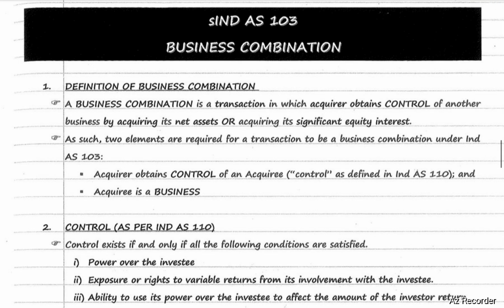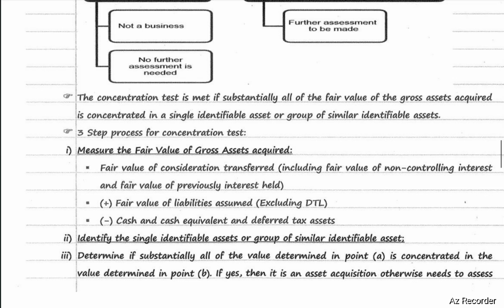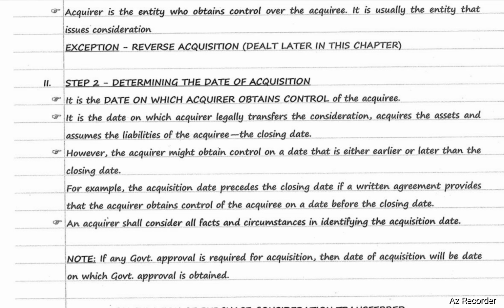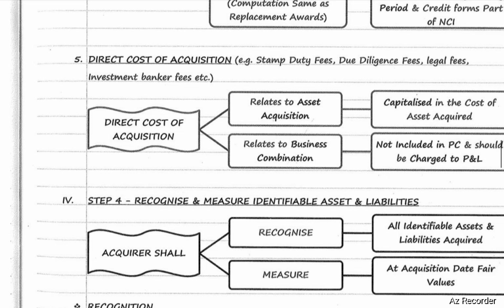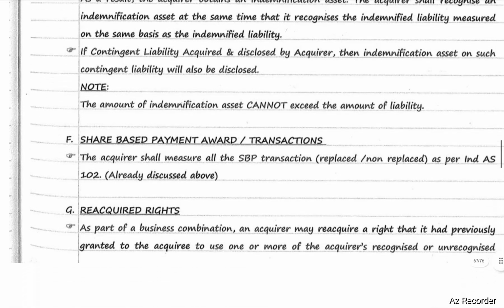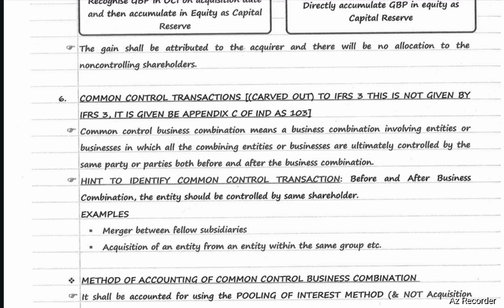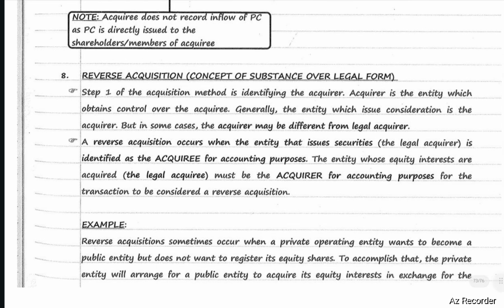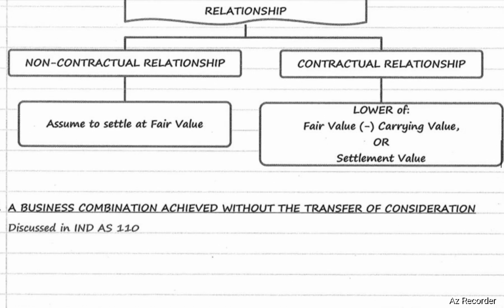Ind AS 103